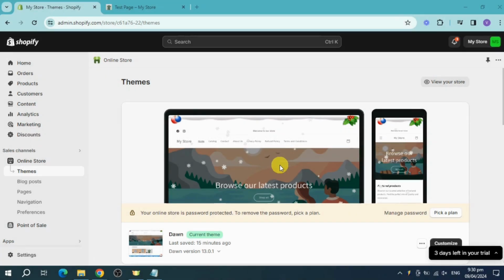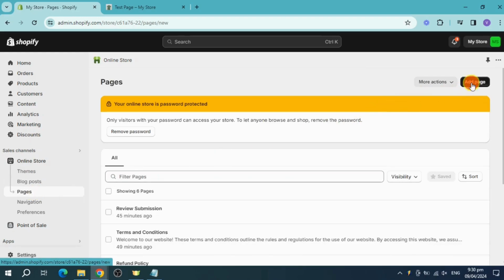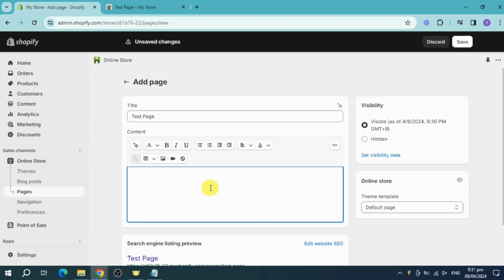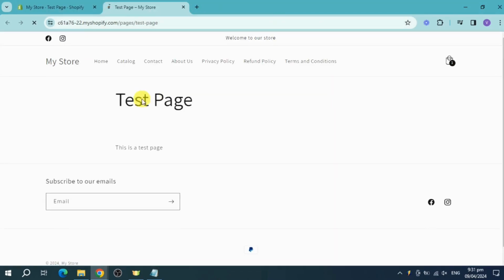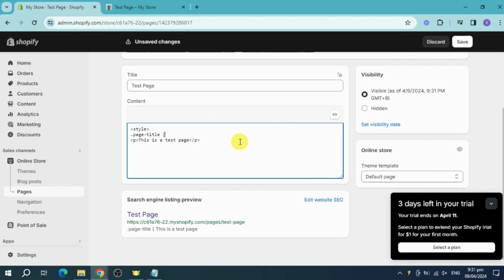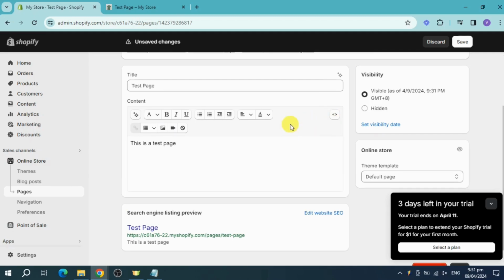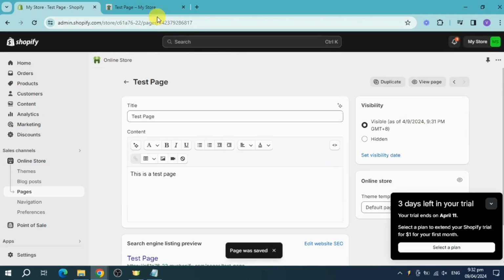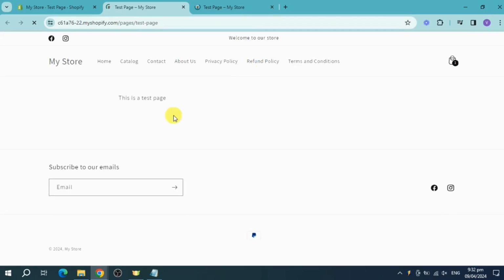How to Remove a Page Title in Shopify | Shopify Tutorial (2027)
In this video I show you how to delete a website title in Shopify store. I show you everything that you need to learn about this software.